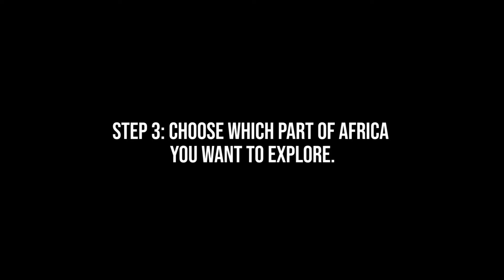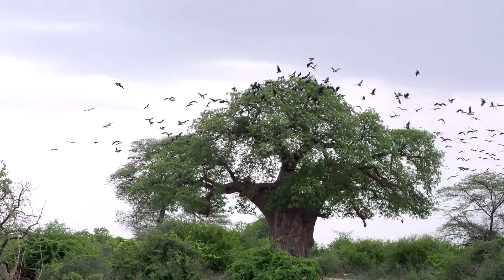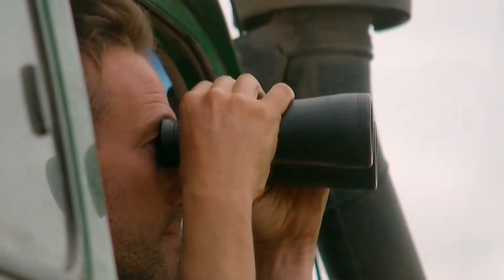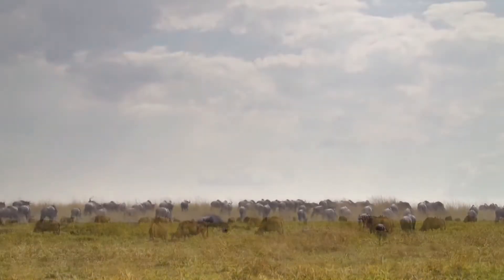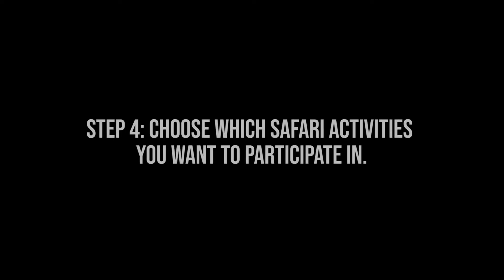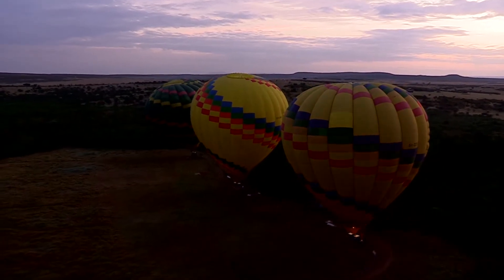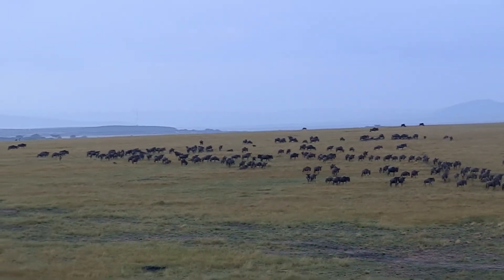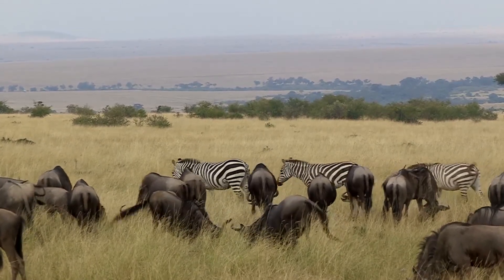Discover the Ultimate Guide to Planning Your Dream Safari Adventure!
Choosing the right safari destination can be a daunting task, with so many wonderful places to choose from in Africa. However, with a little research, planning, and a little luck, you can find the right safari destination for you and your loved ones. It may take a little time and energy, but the effort is worth it when you arrive at your destination and see the animals you came to Africa to see. Part of the fun of a safari is in the planning, so let’s take a closer look at some pointers to consider before you book your trip.

Let Us Help You Plan Your Trip to Africa